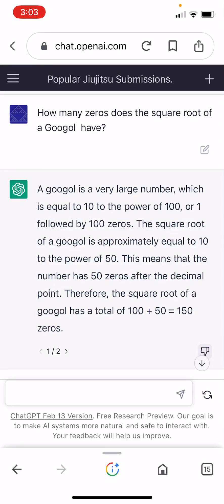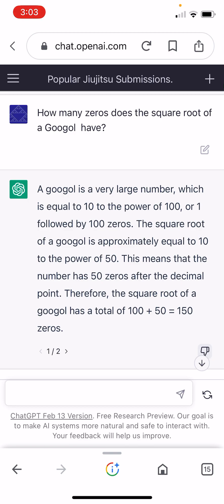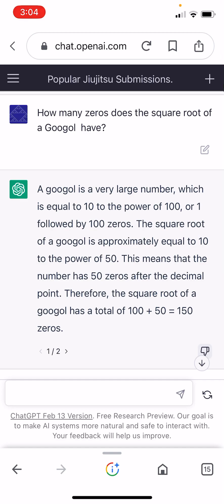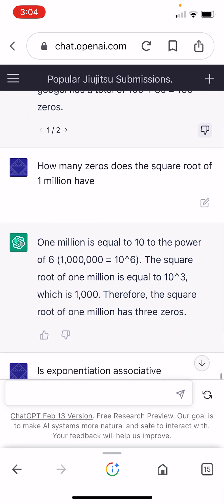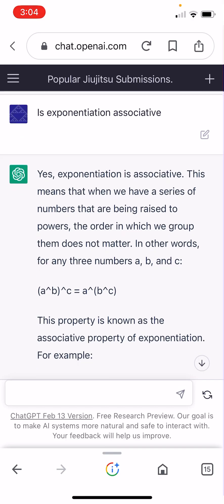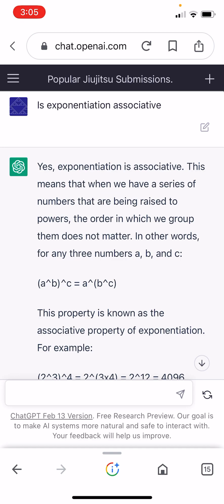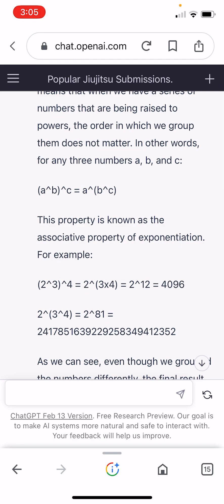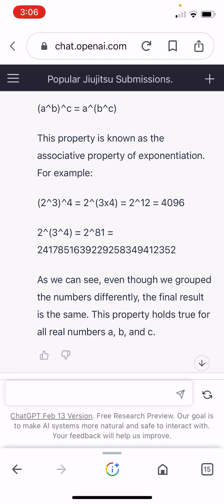Chat GPT Gets Math Problems Wrong!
Chat GPT give very convincing sounding techno-babel but answers these math questions wrong!